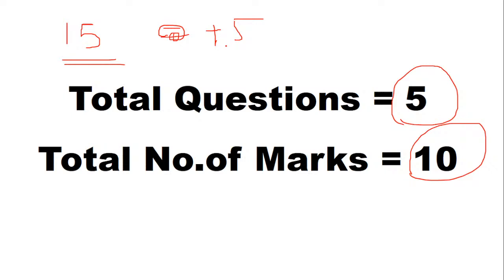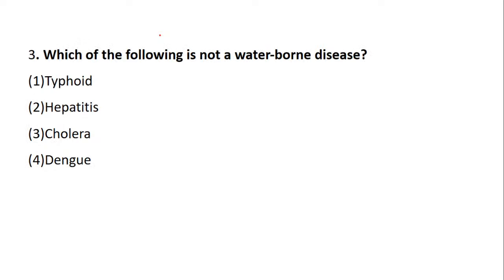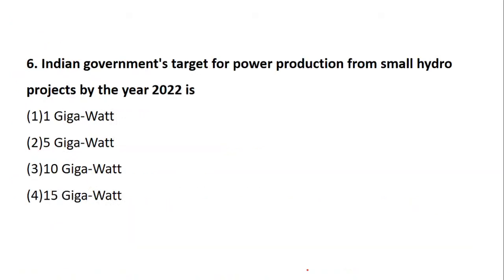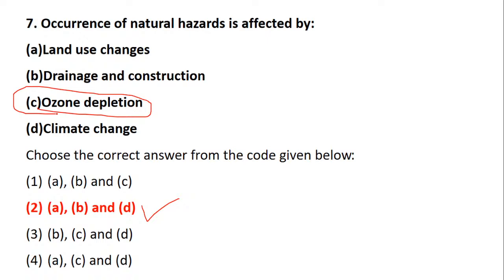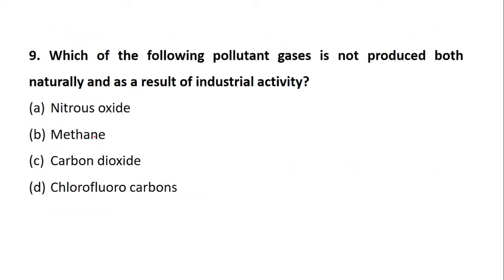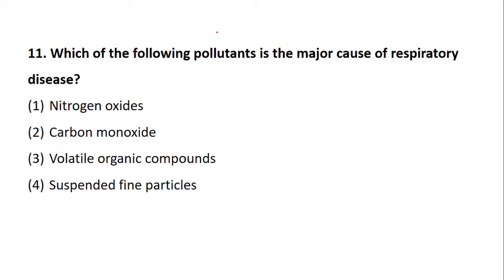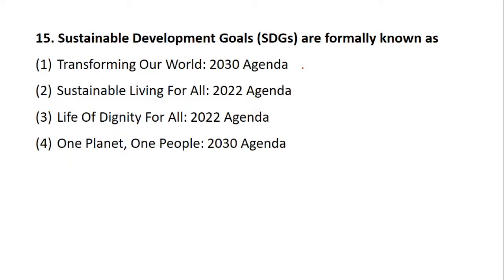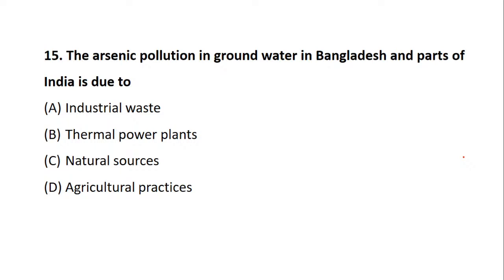CRASH COURSE MCQ's Series - People, Development & Environment - UGC NTA Paper 1 2022- Dr Triptii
Online Courses available on Global Online app:

           1.UGC NET ECONOMICS
           2.UGC NET COMMERCE
⏩ KSET/NESET/APSET/JKSET
⏩ MHSET Chemistry
⏩ MHSET Economics
⏩ MHSET Commerce
⏩ MHSET Management